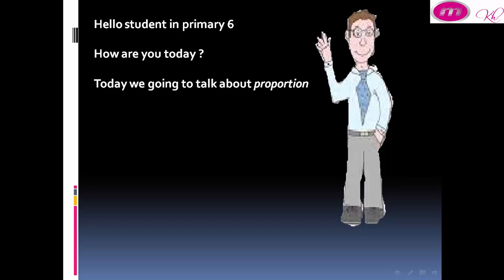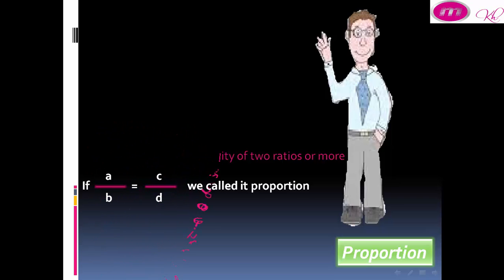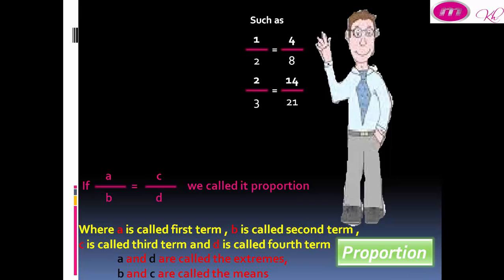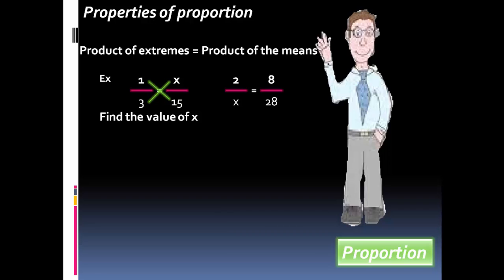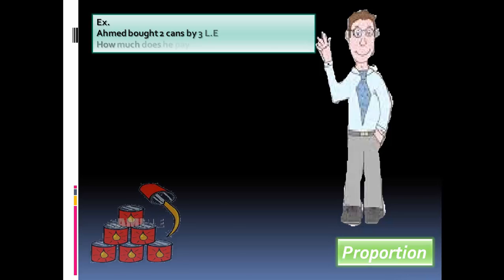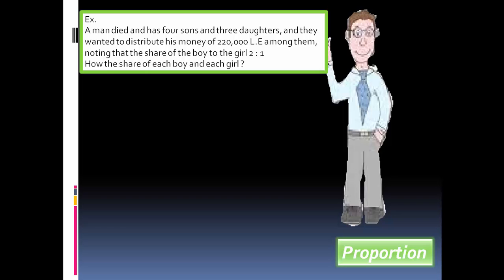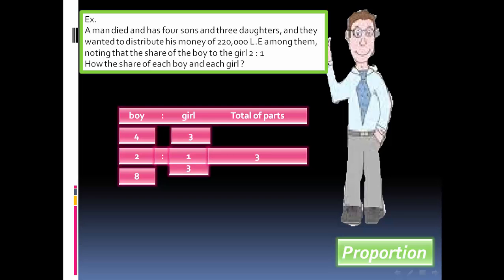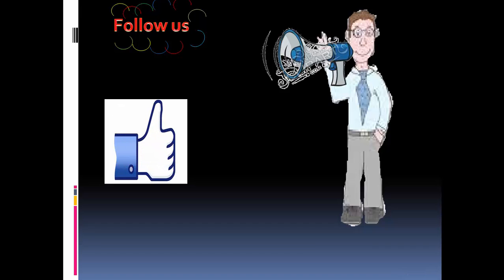Math primary 6 | Unit 2 | Proportion